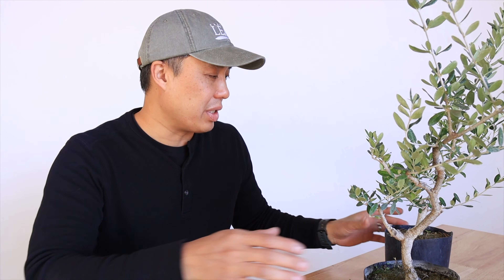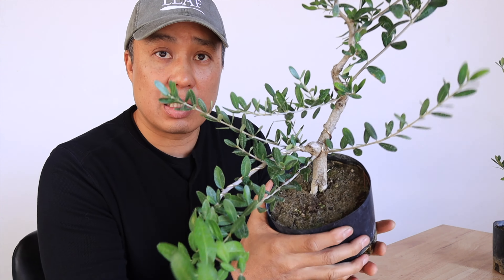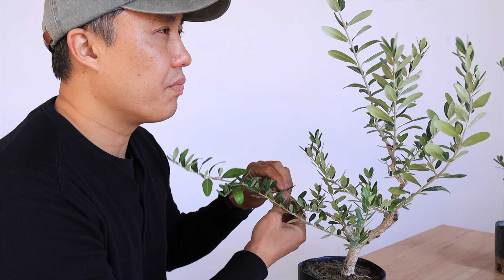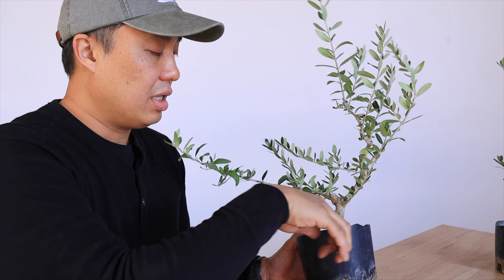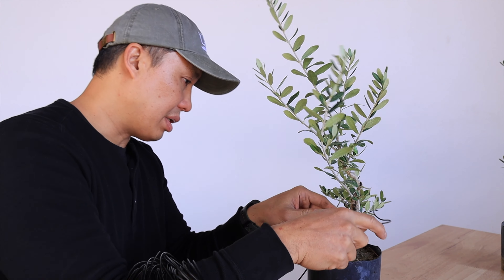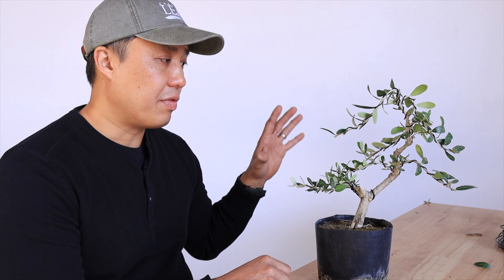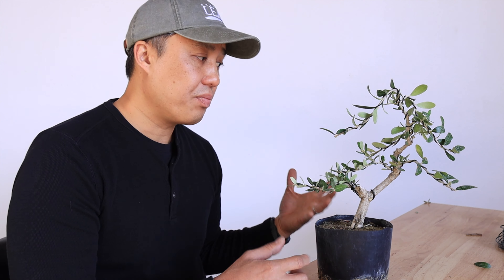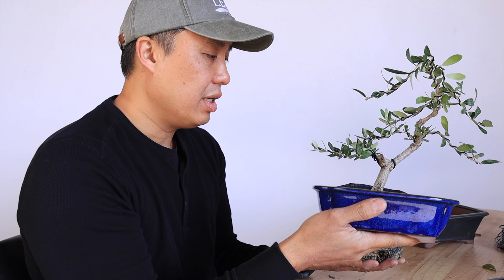How to Make a Bonsai Tree - Spring to Fall Growth and Styling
In this video, Jason follows up with a 1 gallon olive tree that was heavily pruned in the spring. He goes over how the tree has grown and developed during that time. He then discusses how to make a bonsai with the new growth to create a branch structure. Hosted by Jason Chan of Eastern Leaf.

Tree Species: Little Ollie Olive